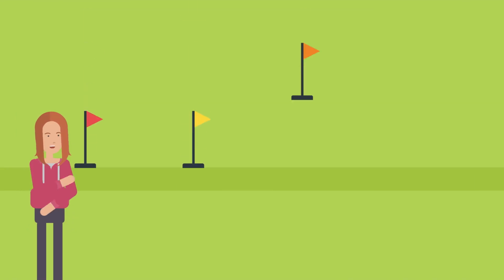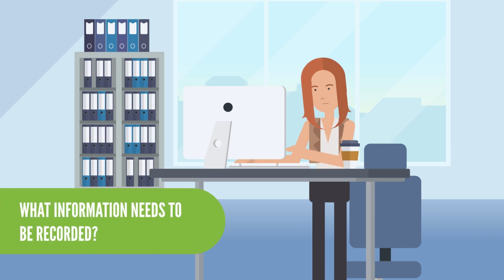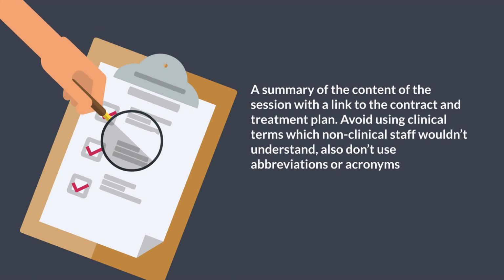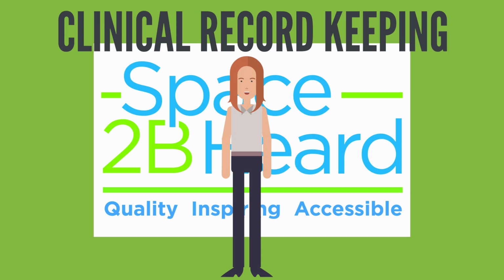Clinical Record Keeping May 2024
Watch this video for more information about how to effectively record your Clinical practice.

Space2BHeard CIC Team